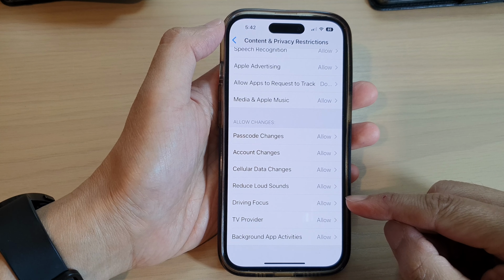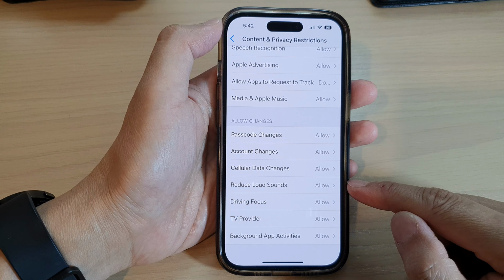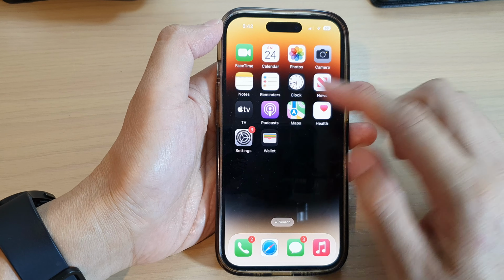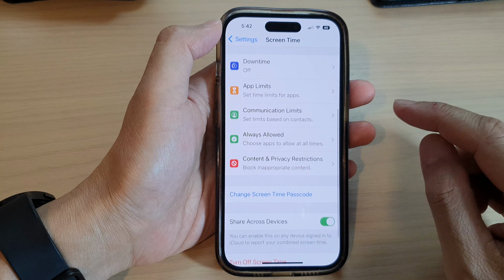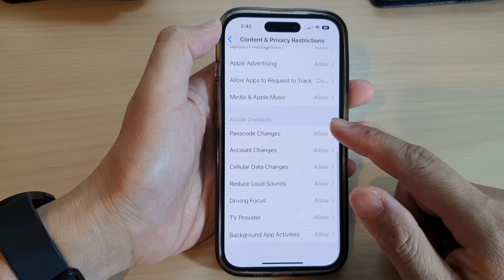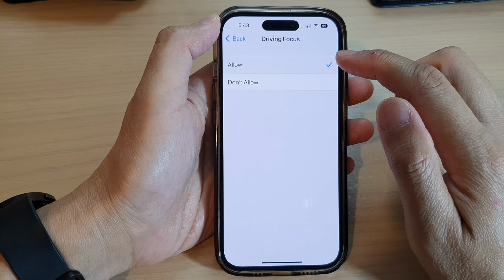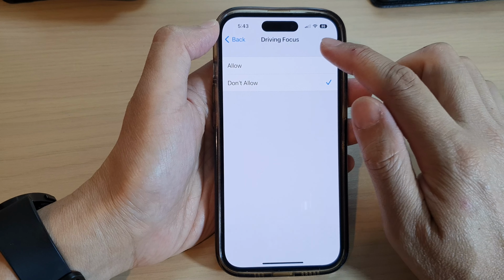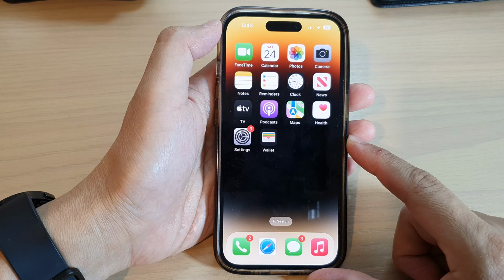iPhone 14/14 Pro Max: How to Allow/Don't Allow Making Changes To Driving Focus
Learn how you can allow or don't allow making changes to driving focus on the iPhone 14/14 Pro/14 Pro Max/Plus.